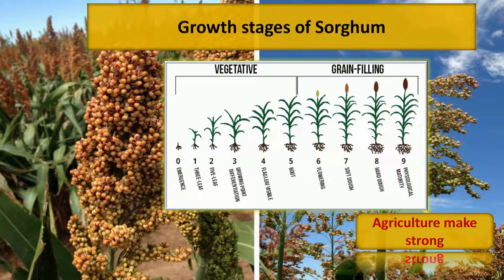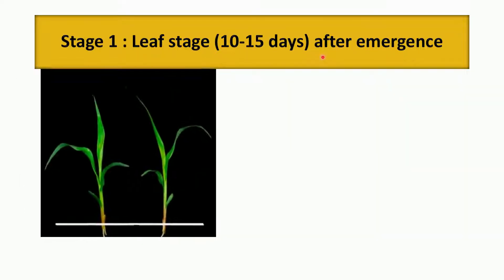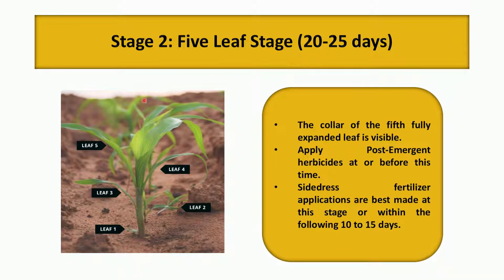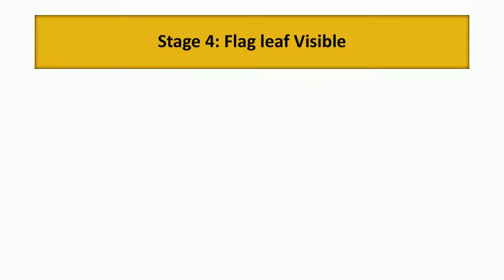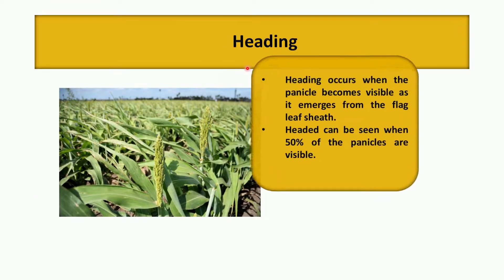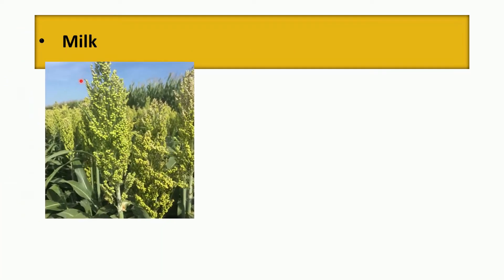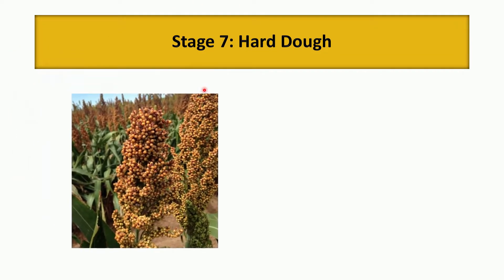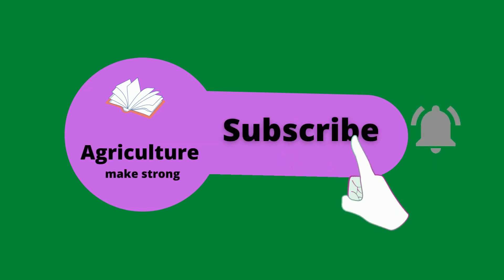Growth stages of Sorghum plants // Emergence to physiological maturity@AGRICulturemakestrong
1)Growth stages of Sorghum
2)emergence stage
3)Leaf stage
4)five leaf stage
5)Growing point differentiation
6)flag leaf visible
7)Boot stage
8)Heading
9)flowering stage
10)milk
11)soft dough stage
12)hard dough stage
13)Physiological maturity stage